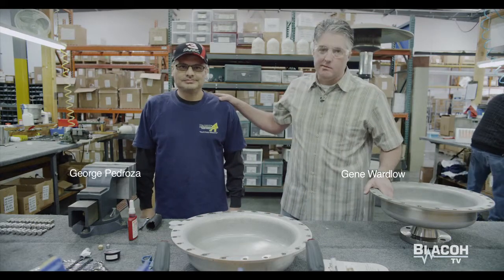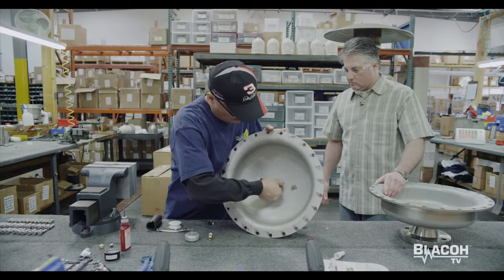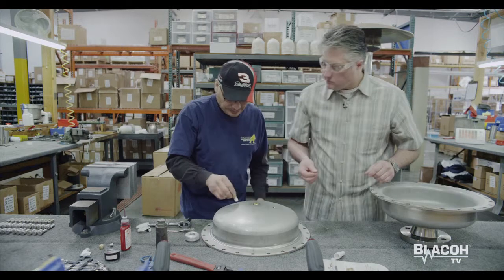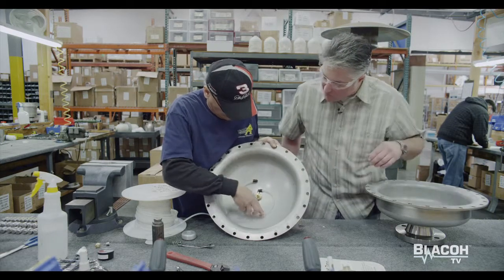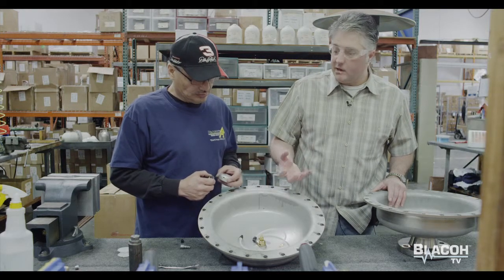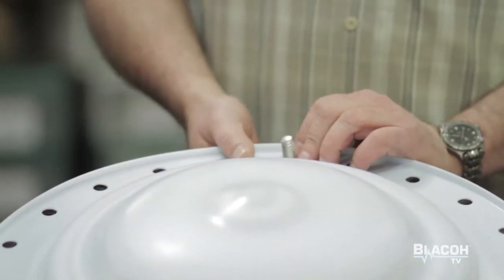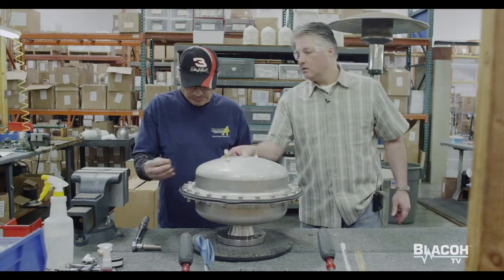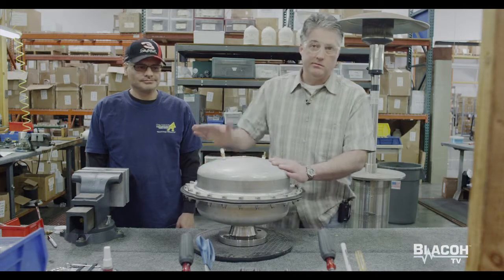SENTRY IV Pulsation Dampener Assembly (Models prior to December 2016)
How to assemble Blacoh's SENTRY IV (1155 cubic inch) pulsation dampeners with an automatic air control and PTFE diaphragm, demonstrated using a stainless steel 24-bolt model.